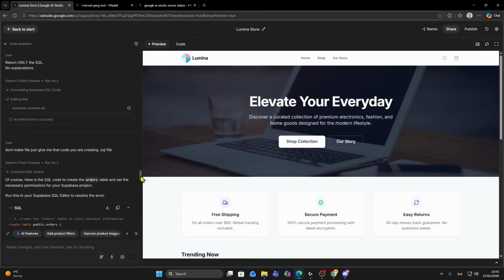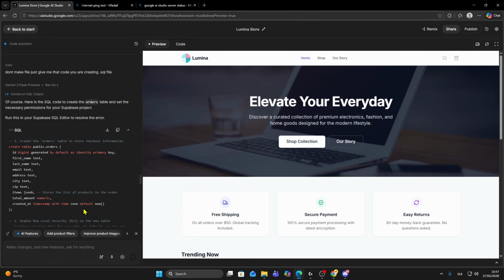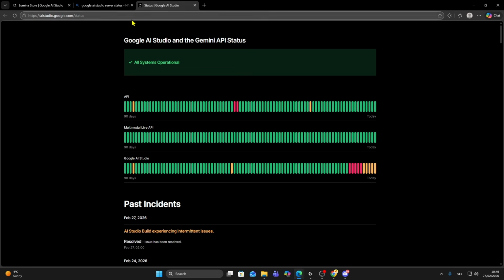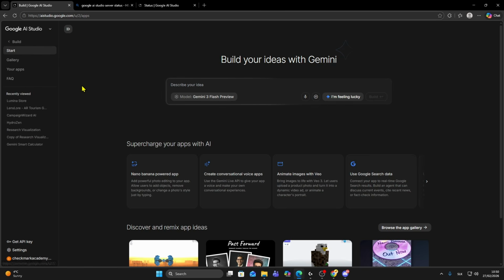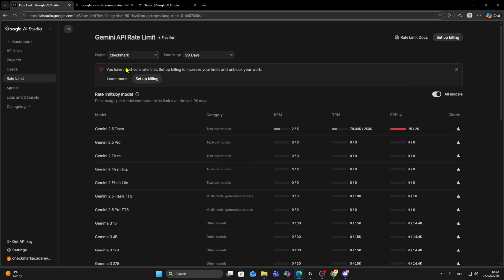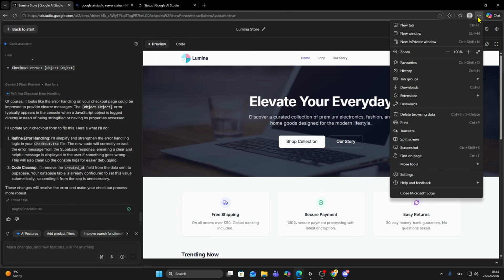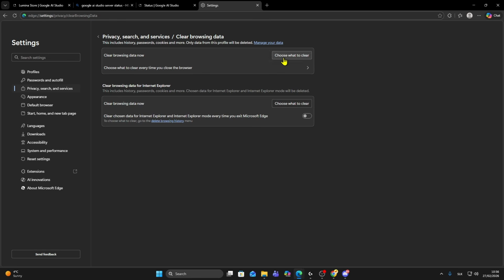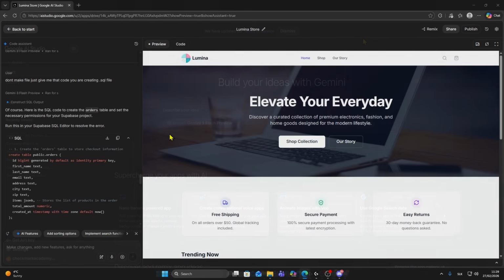How to Fix “Internal Error Occurred” in Google AI Studio (Try These Fixes) 2026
This video shows multiple different ways to fix the “Internal error occurred” problem in Google AI Studio. This issue can happen for many reasons, so if one method doesn’t work for you, another one likely will.

In this tutorial, you’ll learn how to fix the error by checking:

0:00-1:20  Fix 1: Adjust your prompt
Sometimes the error is caused by the model trying to generate the wrong output (for example, creating a file instead of plain text). Adjusting your prompt can immediately solve it.

1:20-2:02 Fix 2: Check your internet stability
Unstable internet or ping spikes can cause Google AI Studio to fail. Use an online ping test to check if your connection is stable.

2:02-2:59 Fix 3: Check Google AI Studio server status
If Google’s servers are experiencing outages or partial outages, the error may not be on your side. Check the official status page to confirm.

2:59-5:00 Fix 4: Check your rate limits & switch models
If you hit your daily or per‑minute rate limits, the model will stop responding. Check your limits and switch to a different model if needed.

5:00-6:47 Fix 5: Refresh your session (incognito or clear cache/cookies)
Expired sessions or corrupted browser data can cause internal errors. Try incognito mode or clear your cache and cookies.

6:47-7:17 Fix 6: Disable ad blockers & try another browser
Extensions like ad blockers can interfere with Google AI Studio. Disable them or switch to a different browser (Chrome, Edge, Firefox).

7:17-8:02Fix 7: Create a new app
If your current app is permanently glitched, starting a fresh one can solve the issue.

These methods cover the most common causes of the internal error in Google AI Studio, including prompt issues, server outages, rate limits, browser problems, and more.

These fixes cover the most common causes of the internal error in Google AI Studio, including model overload, expired sessions, server issues, and prompt conflicts.